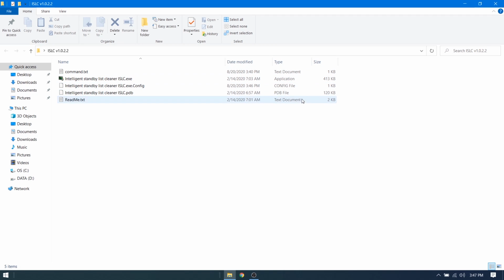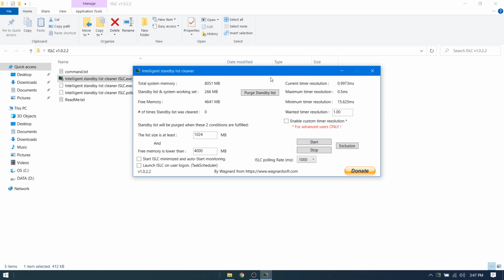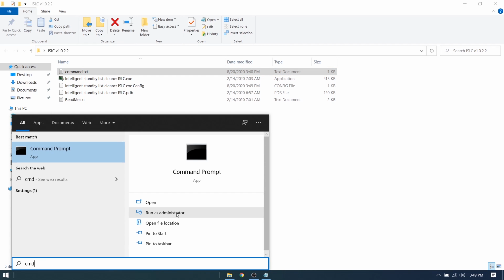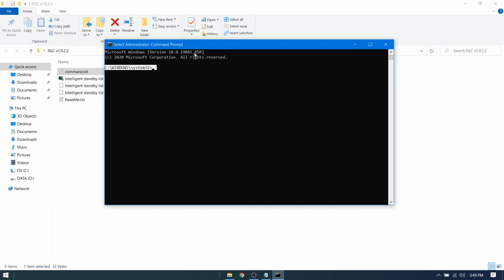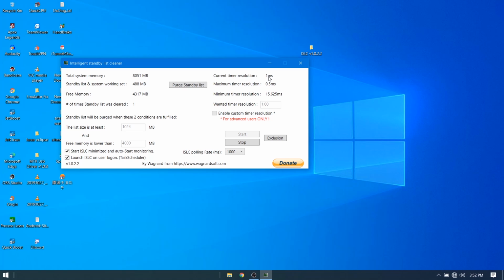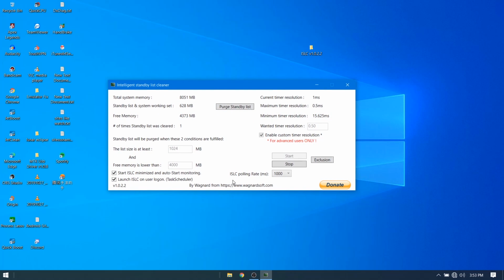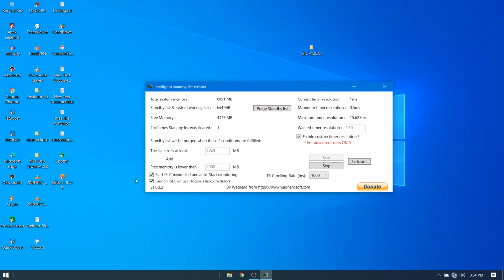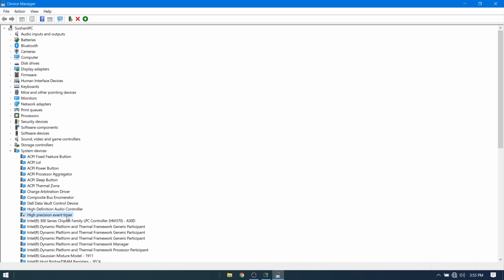How To Boost FPS And Fix Input lag intelligent standby list cleaner tutorial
Fix: input lag and stutters ( almost all game)

command: bcdedit /set useplatformtick yes